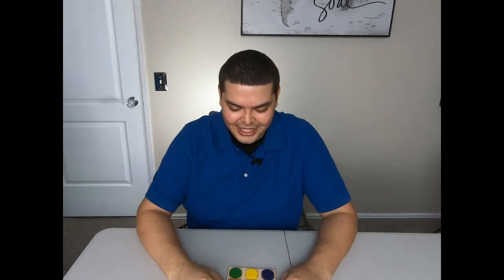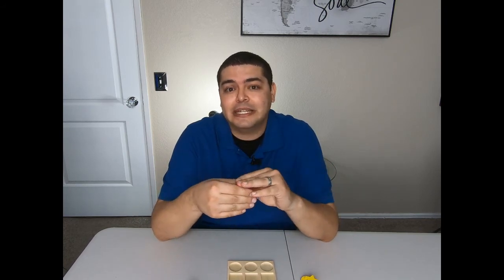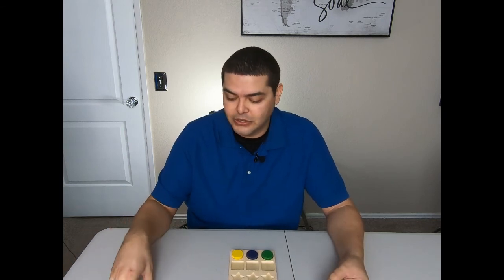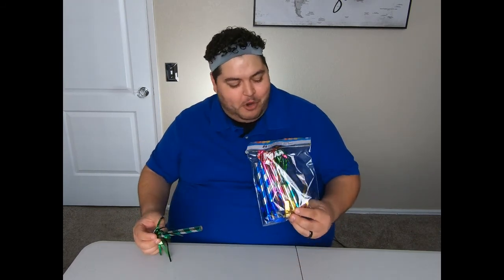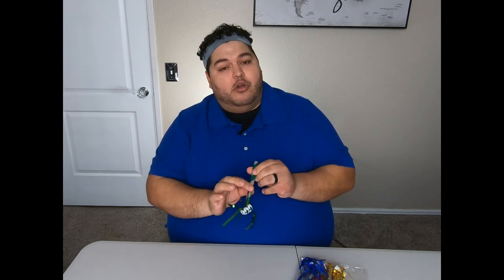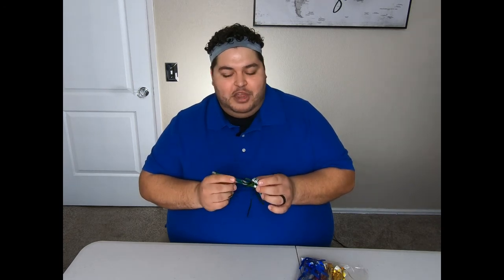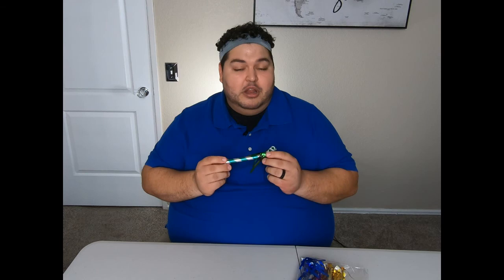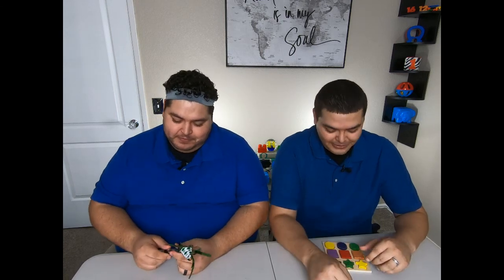Round Two | Brother Vs Brother | Early Intervention Brothers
Time for ROUND TWO! We bring one item to the table and review how we would provide early intervention with it.